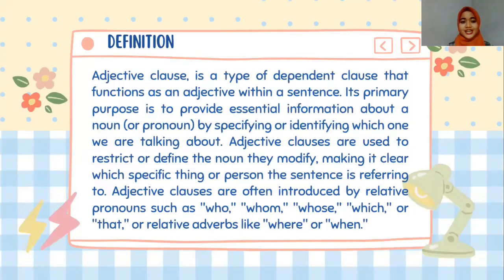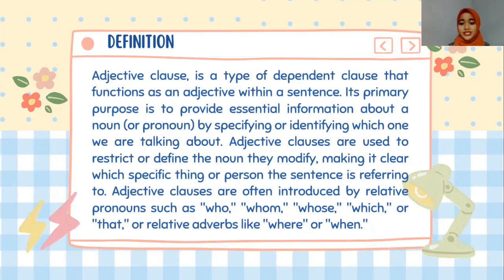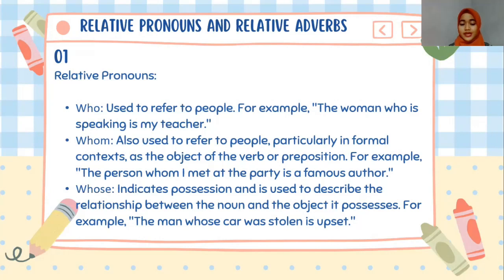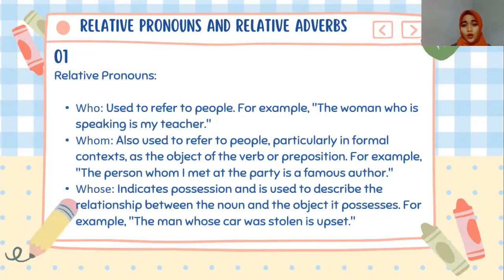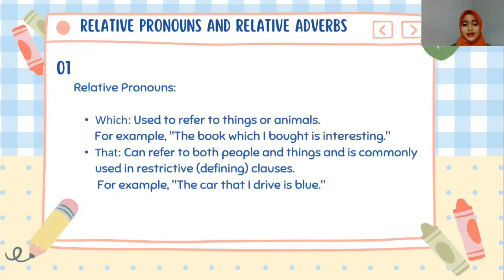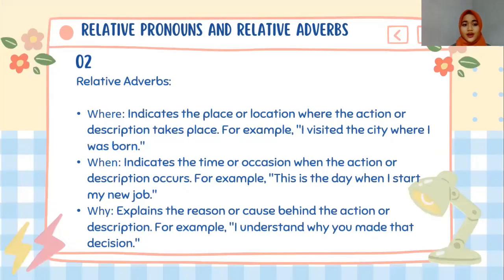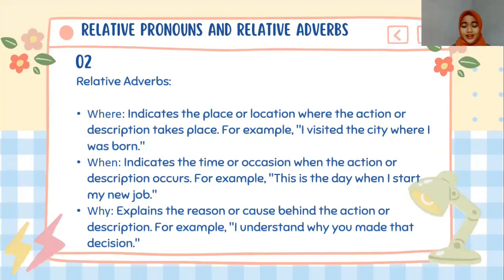Adjective Clause - Intermediate Grammar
Name : Nidyanti Ruwaina
NPM   : 22113001
Class  : PBI 22 A